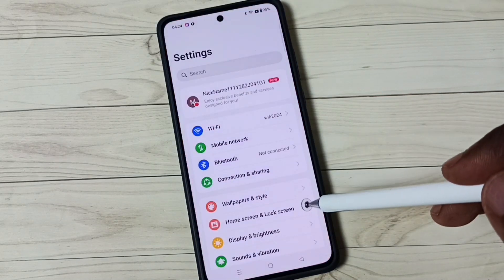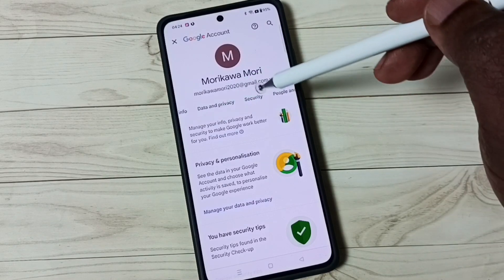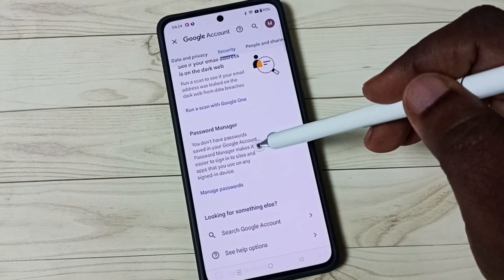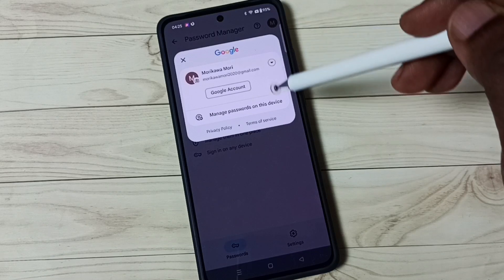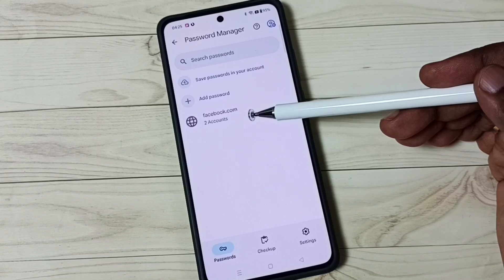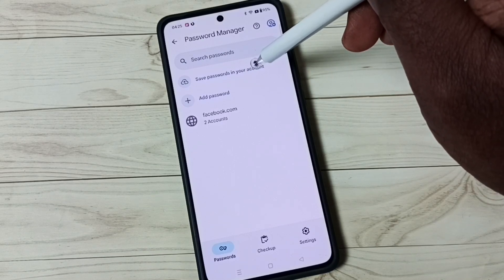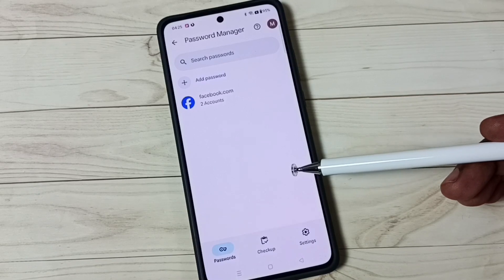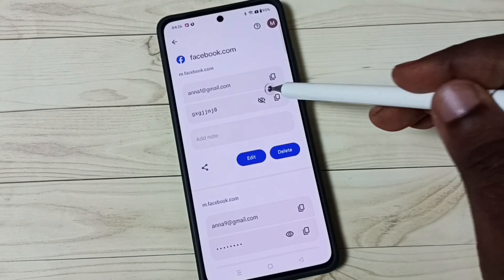[Solved] Google Password Manager Not Working | Not Showing Saved Passwords | Android | Fixed - 2024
how to fix Google Password Manager Not Working,
Save passwords in Google password, Save passwords in google account, Save passwords in gmail account, save gmail password, save facebook password, save Instagram password, save any password,